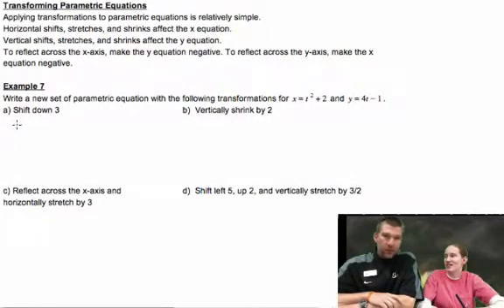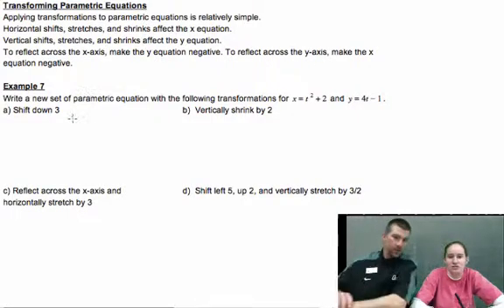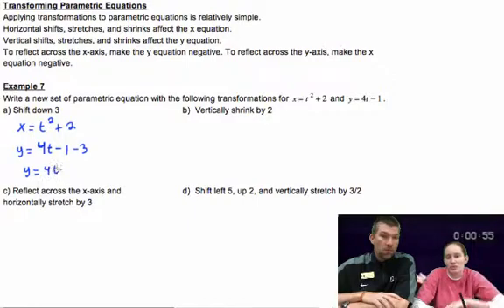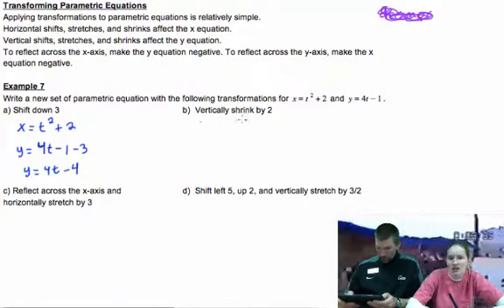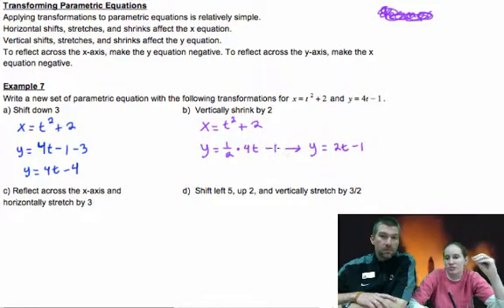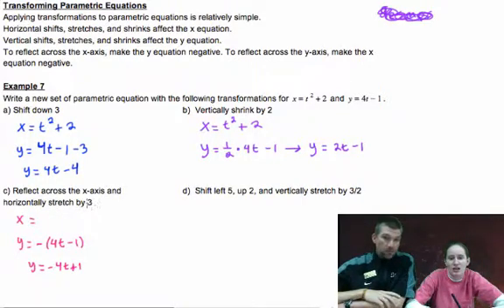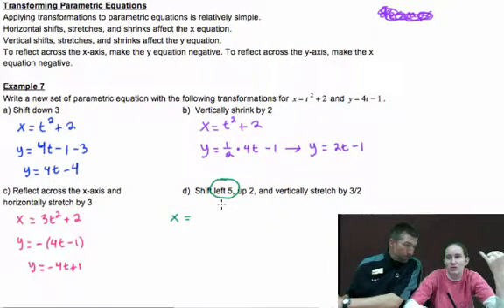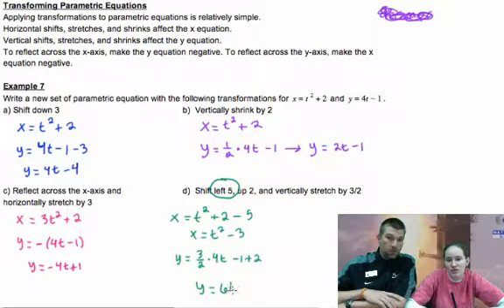Parametric Equations - Notes Example 6: Transformations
This lesson will show you how to apply transformations to parametric equations.